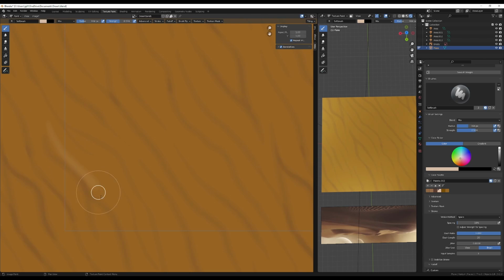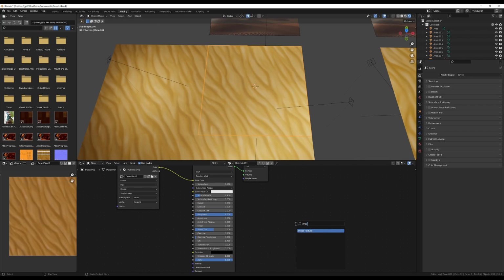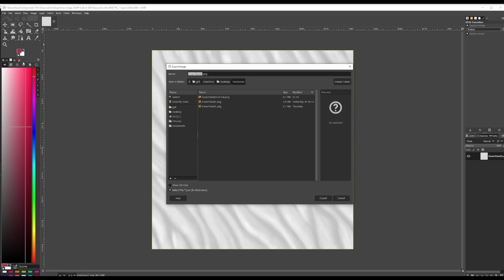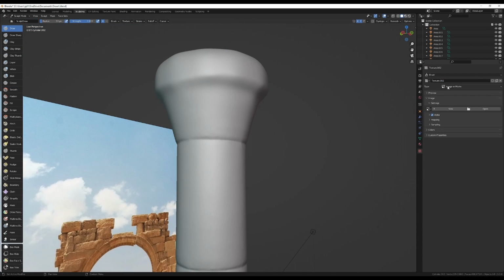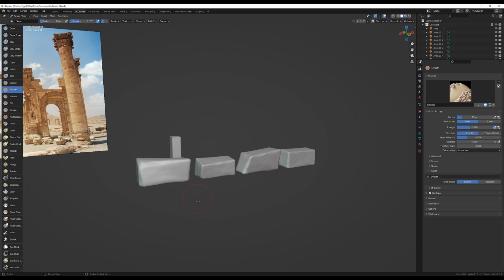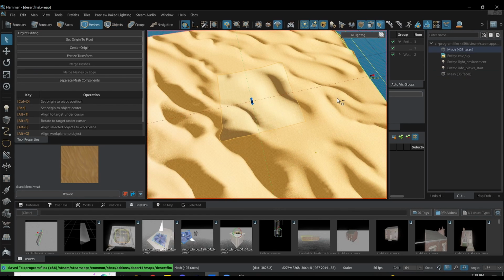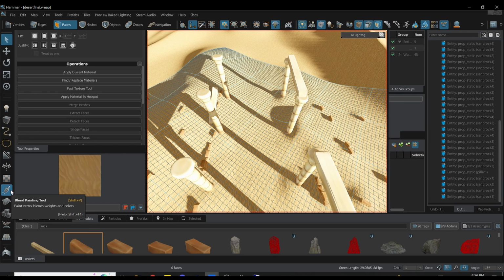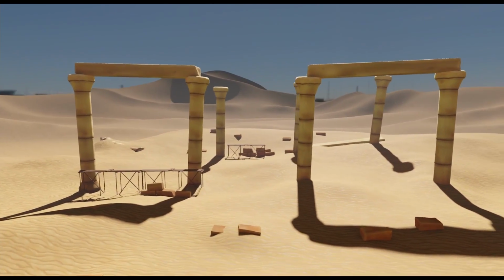How I created this map in S&Box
My process for creating a small map to be used in S&Box.

All models and materials were created and painted in Blender, and then ported over to S&Box afterwards.